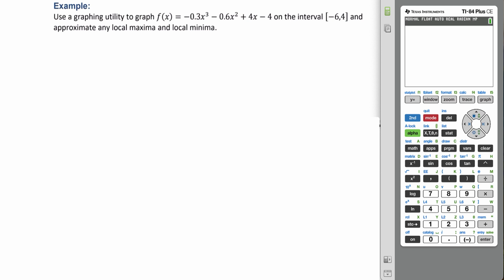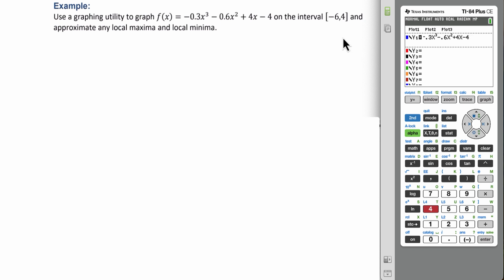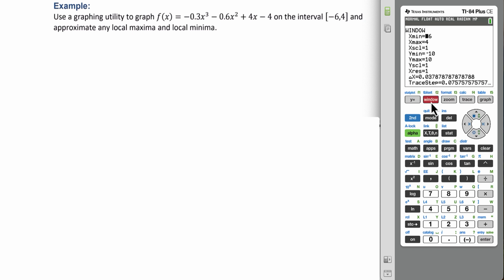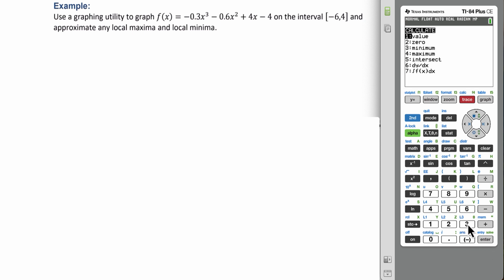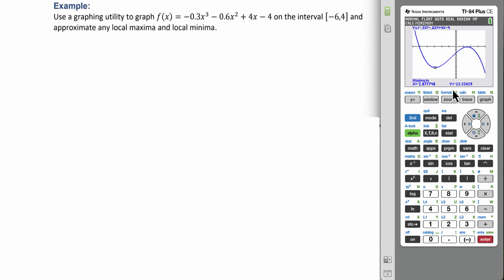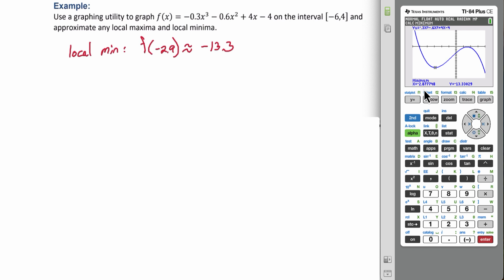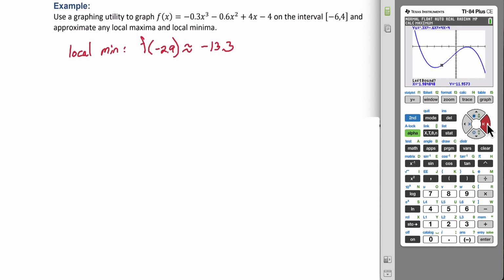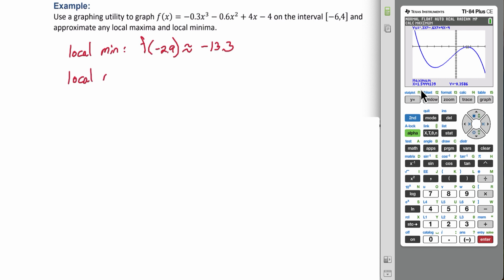How to use Graphing Calculator to find Local Maximum and Local Minimum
Local Maxima and Minima